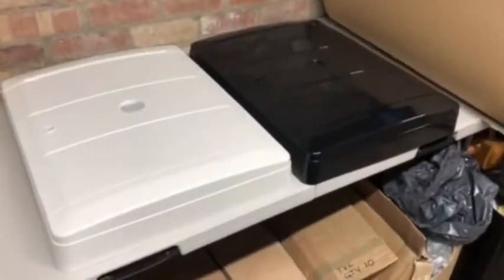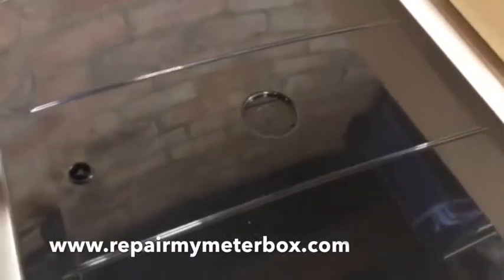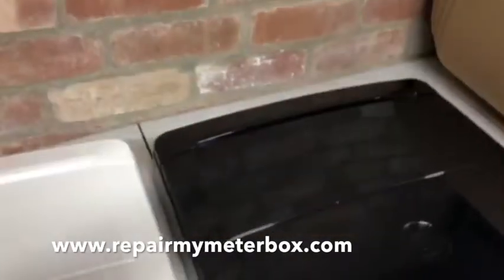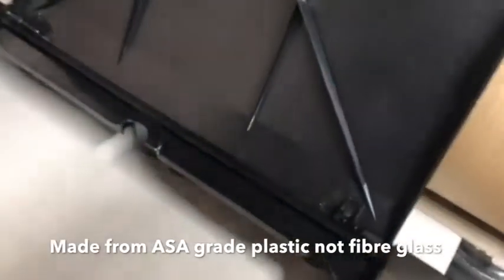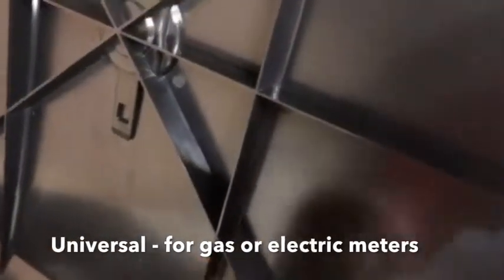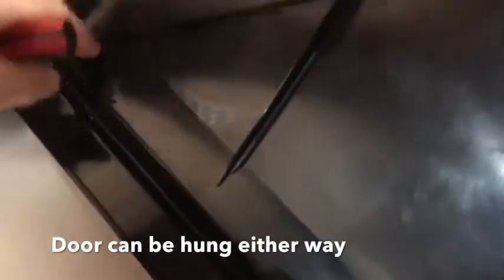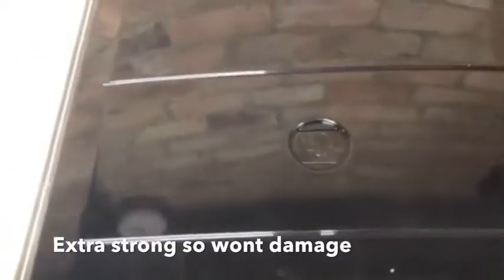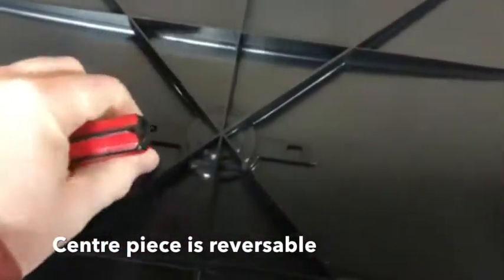Overboxtour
A tour of our overbox, a simple meter box repair solution.